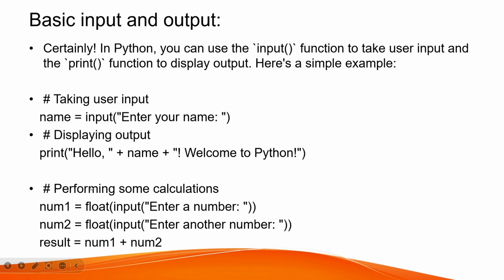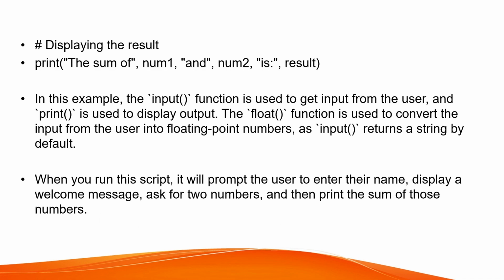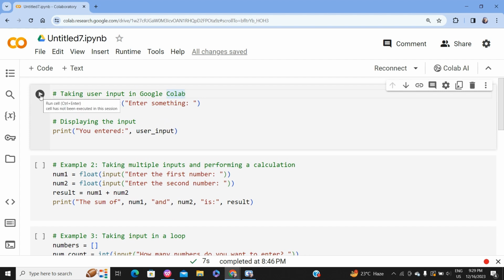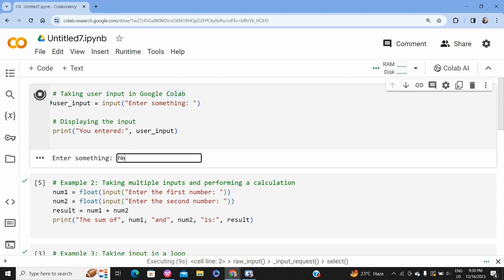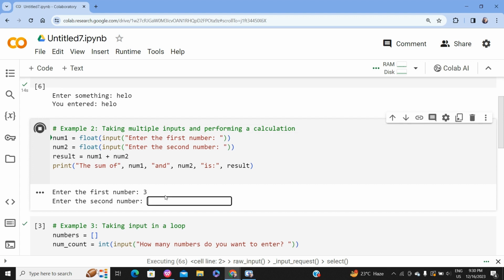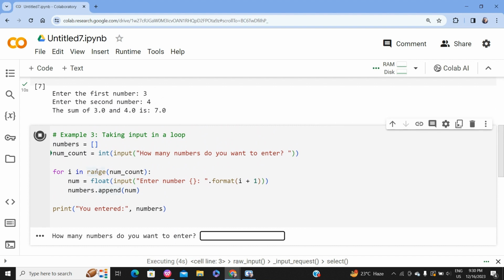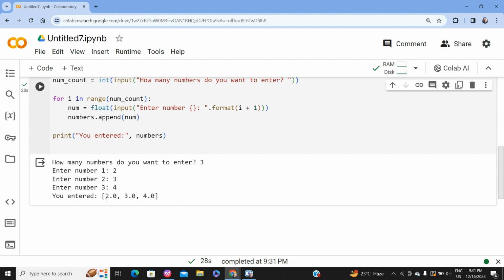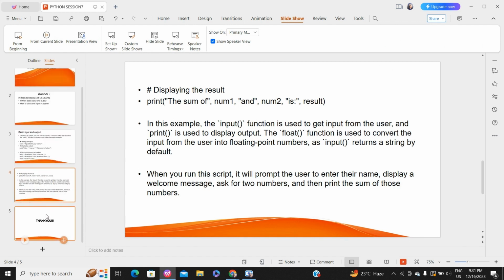PYTHON I/O AND HOW TO TAKE INPUT FROM USER ? (PY 7)python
How to take input from the user ? in Python

DataScience (for Python in data science context)
Django (for the Django web framework)
Flask (for the Flask web framework)
MachineLearning (for Python in machine learning context)
PyTorch (for the PyTorch deep learning framework)
TensorFlow (for the TensorFlow machine learning framework)
PyCon (related to Python conferences)